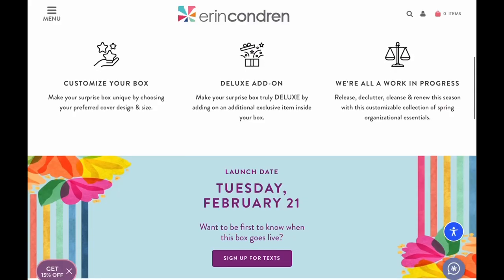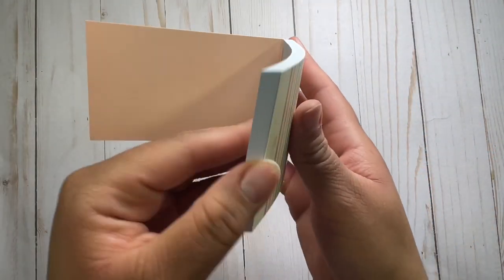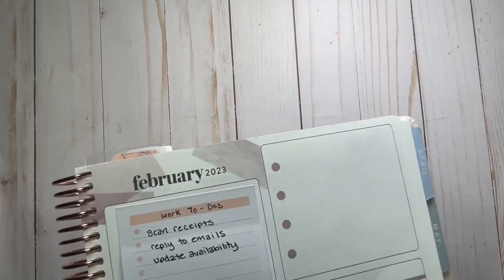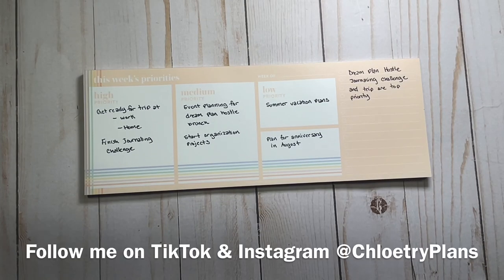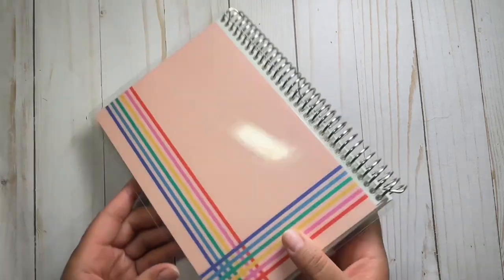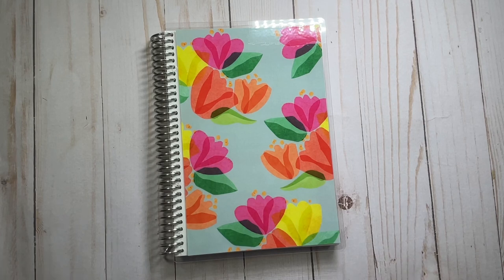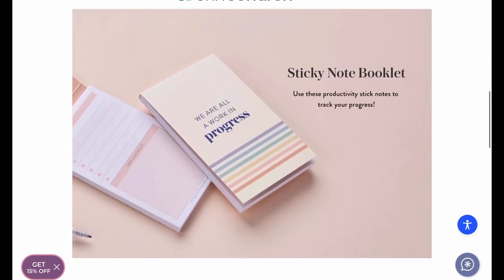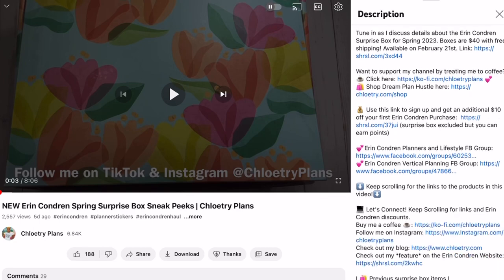Erin Condren Spring Surprise Box | My Honest Opinion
Available on February 21st.

Tune in as I discuss details about the Erin Condren Surprise Box for Spring 2023.

💰 Use this link to sign up and get an additional $10 off your first Erin Condren Purchase (surprise box excluded but you can earn points)

Note: If you choose to use these links there will be no additional cost to you.
I may earn a small percentage from your purchase. When my supporters use these links it helps me to continue to bring new content to YouTube.